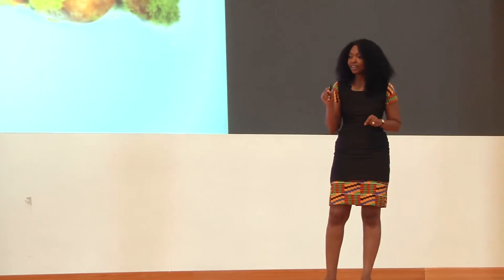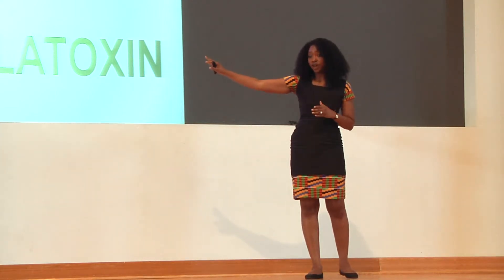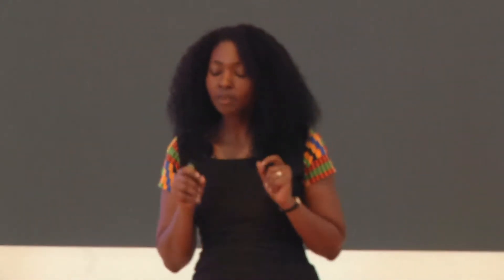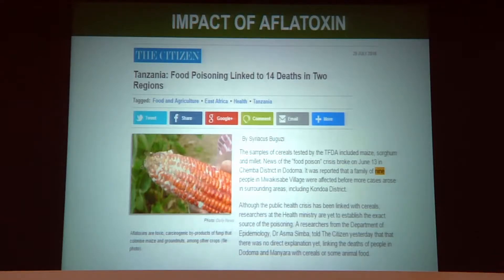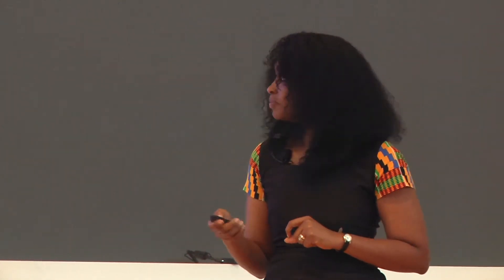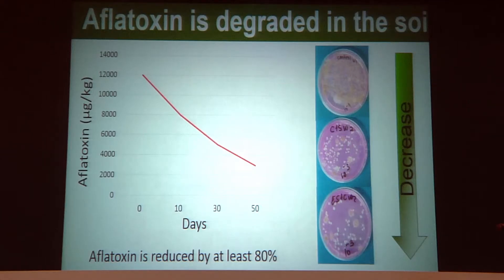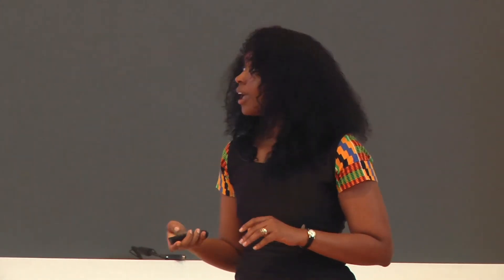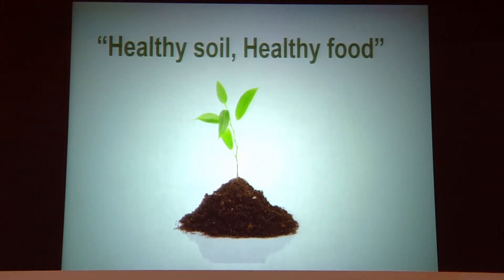AZ3MGS 2017: Lourena Arone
University of Arizona doctoral student Lourena Arone presents on her research into the ways farming practices impact the fates of aflatoxin in the environment, and the implications such practices have for reducing the negative impacts of aflaxtoxin on agriculture and human health.

Speaker information:

Lourena Arone
Doctor of Philosophy in Plant Pathology
School of Plant Sciences
University of Arizona
Advisor: Peter J. Cotty, Ph.D.
Presentation Title: Impacts of Farming Practices on Fate of Aflatoxin in the Environment